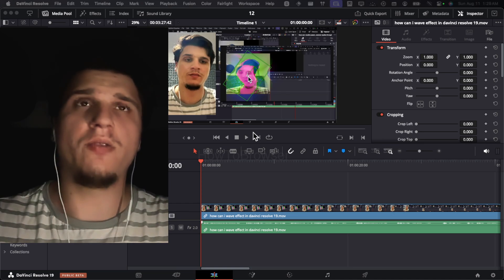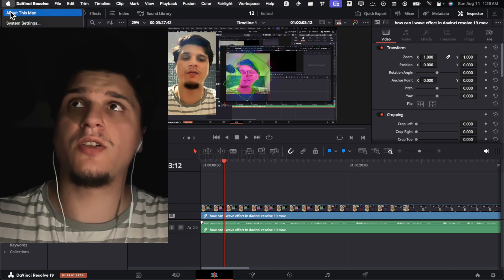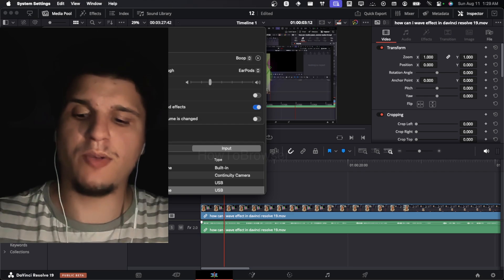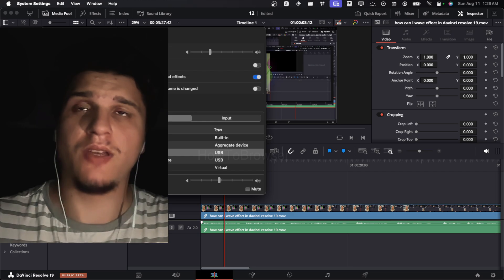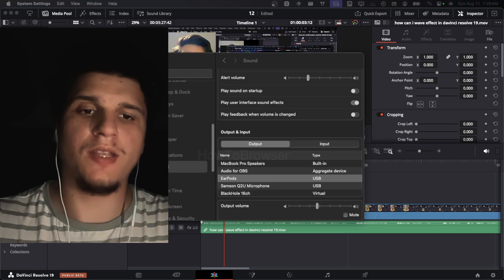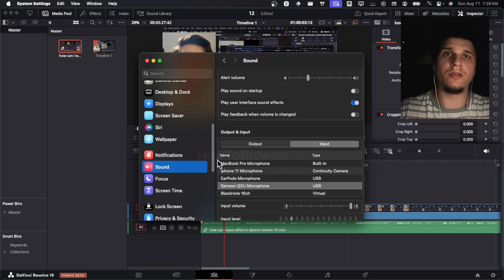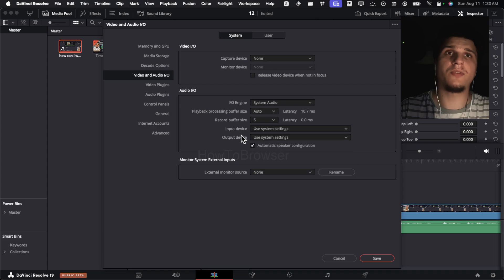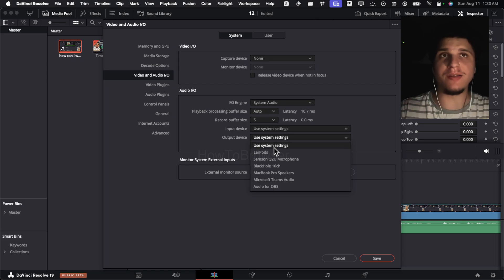How To Fix No Audio Davinci Resolve 19